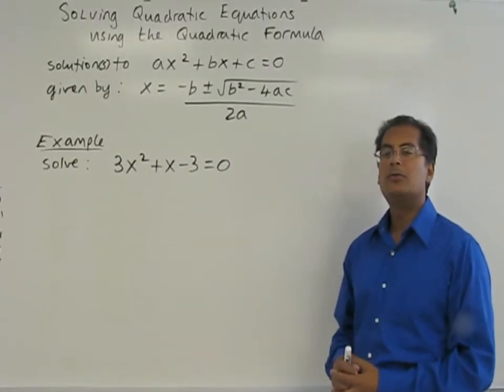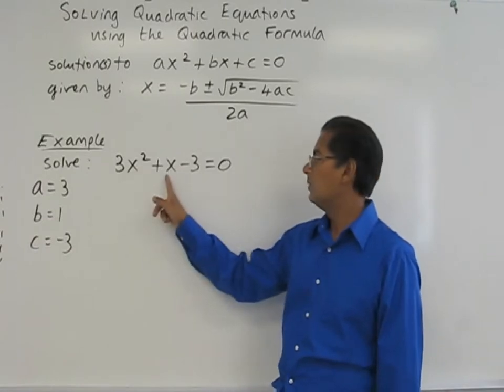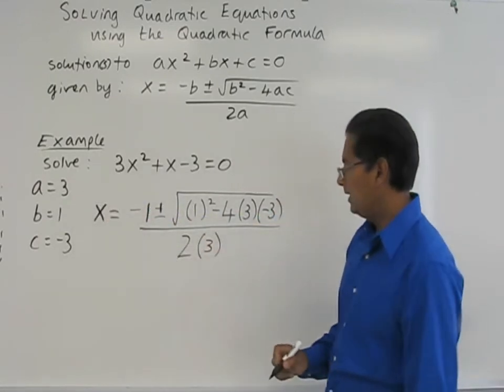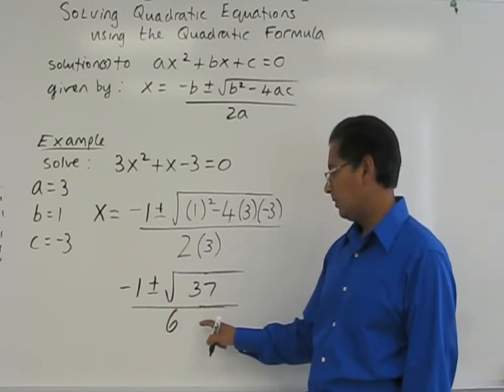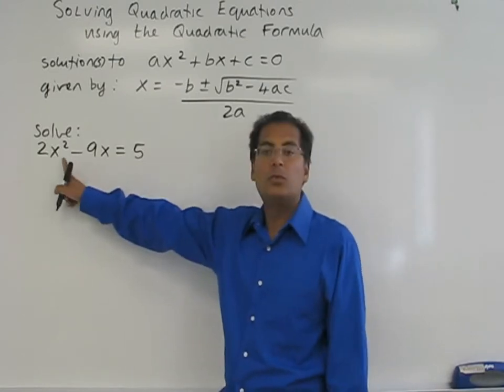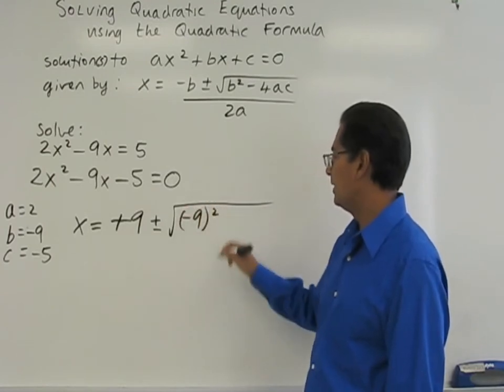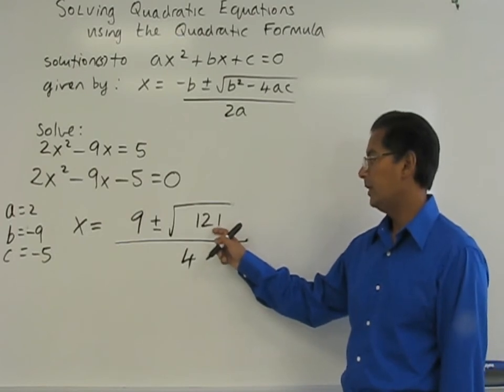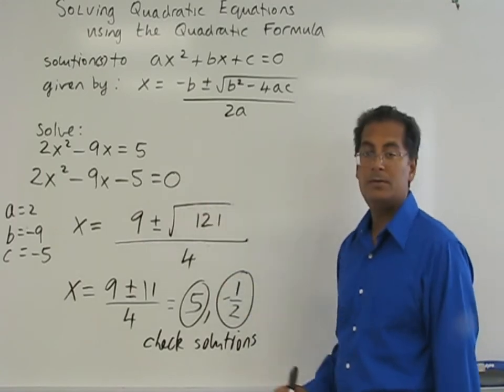CH16 3 2